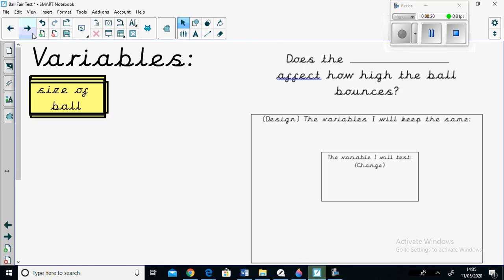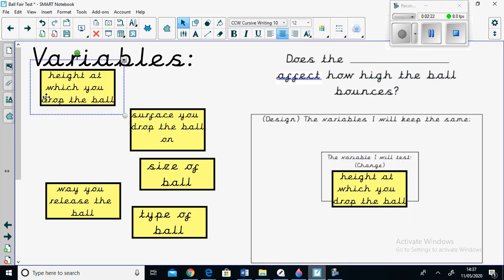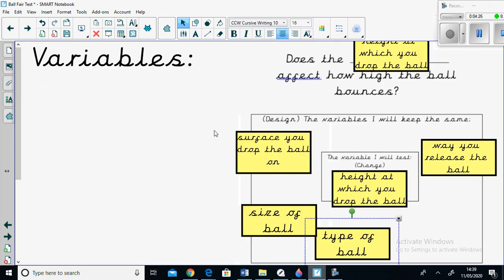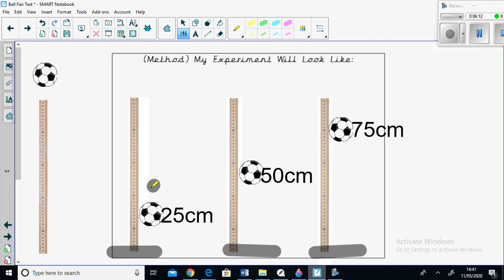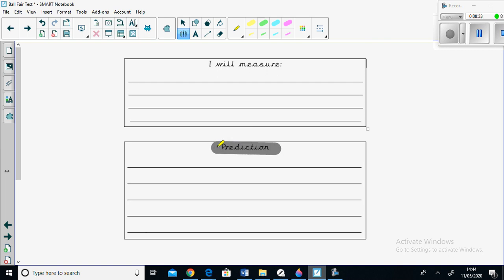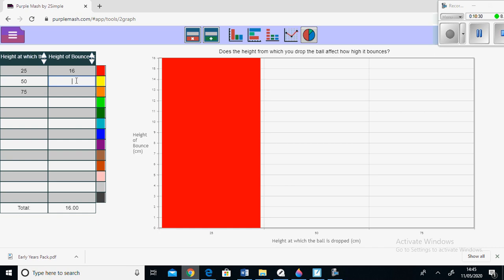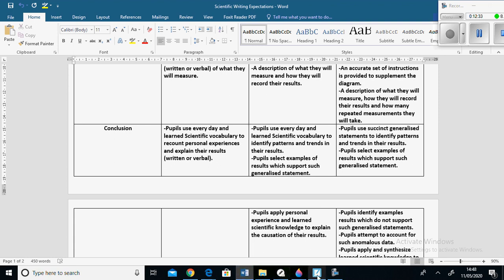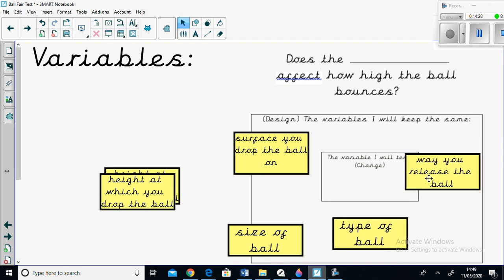Week 7 Maple and Chestnut Ball Fair Test